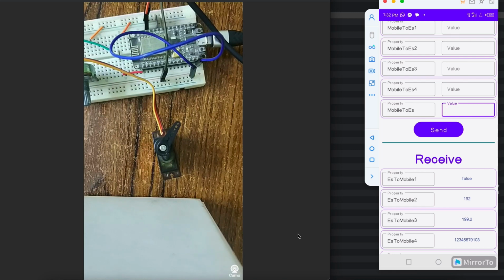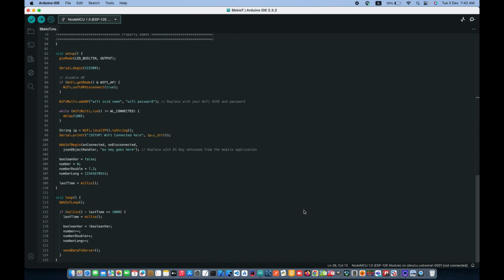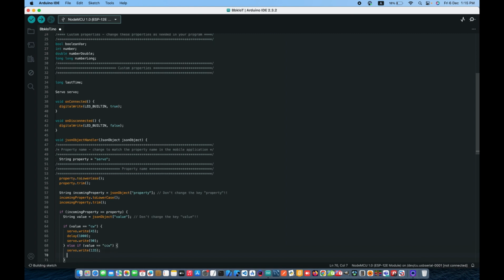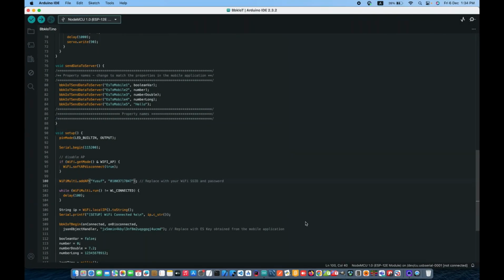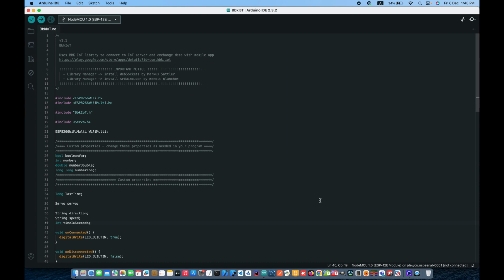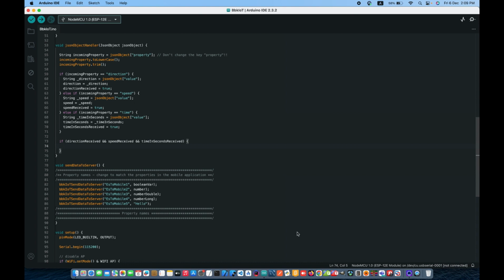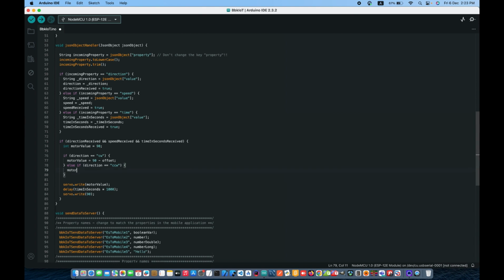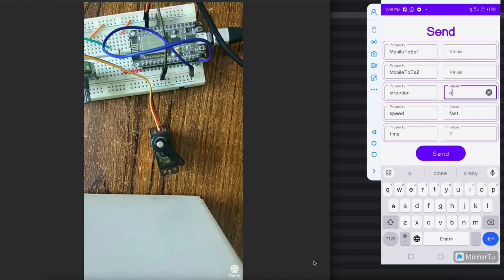3) Control servo motor from mobile phone using BBK IoT (English)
Learn how to use BBK IoT application to control servo motor from mobile phone through embedded system device (NodeMCU).